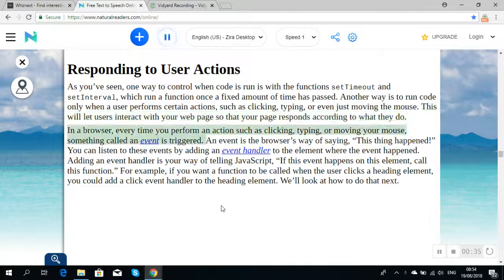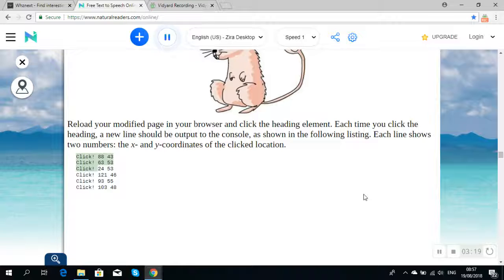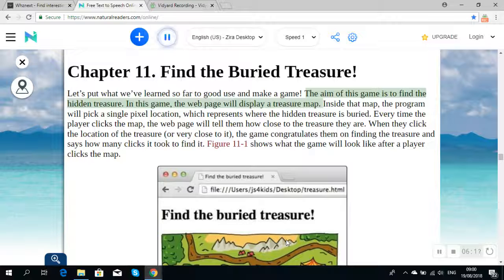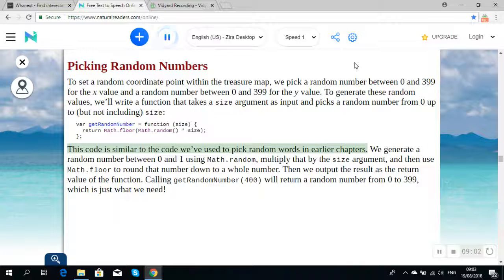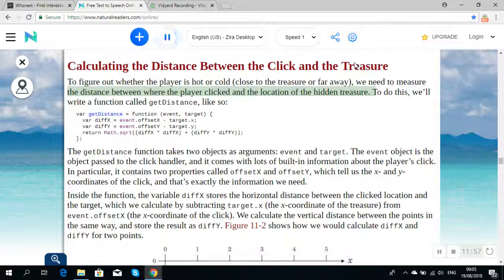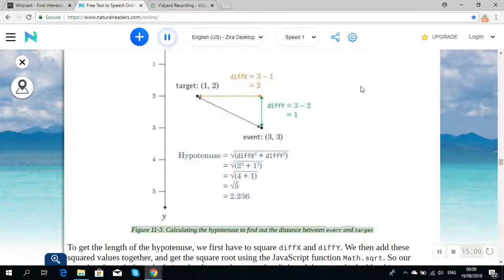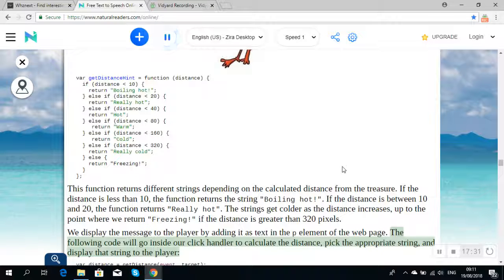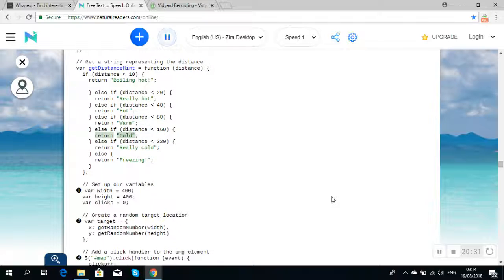JavaScript for kids - Twentieth Reading